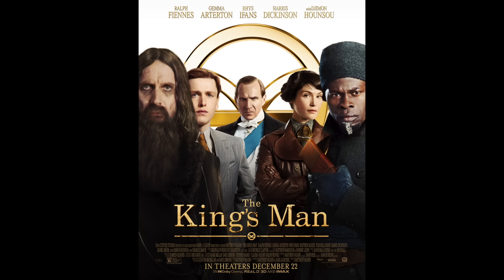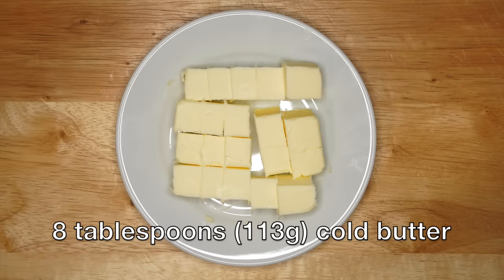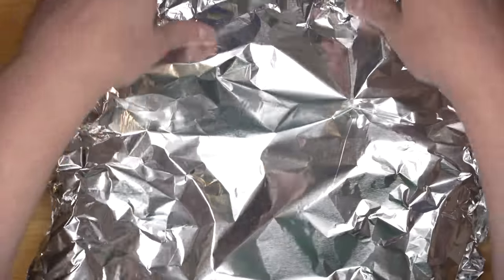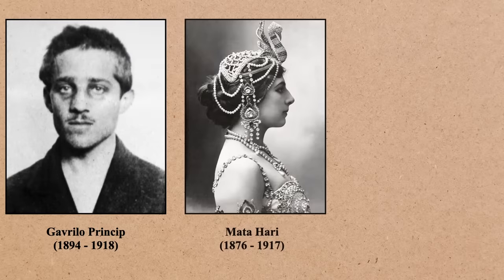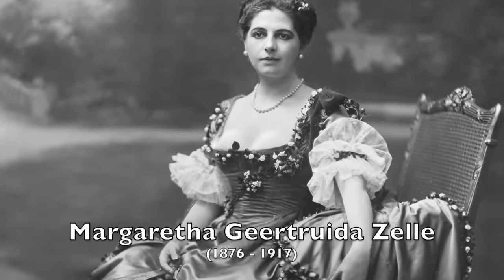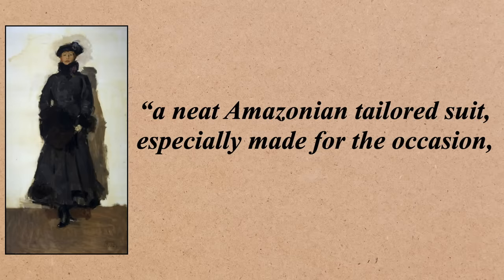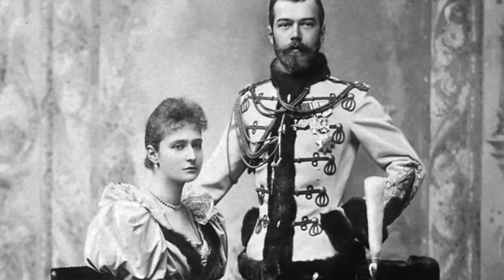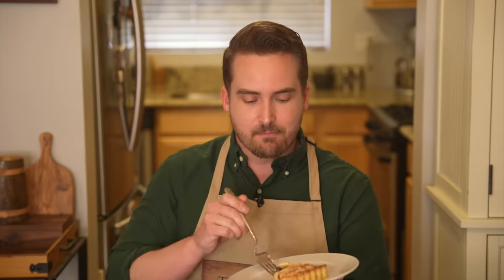Rasputin, Mata Hari & Princip: Villains of WWI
See TheKingsMan in theaters December 22.